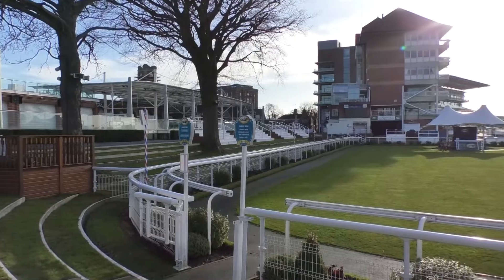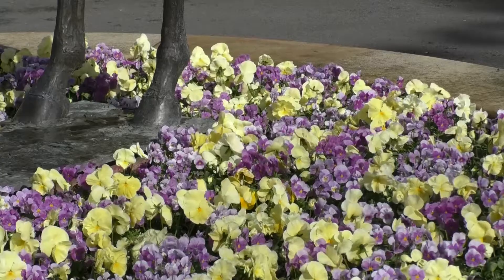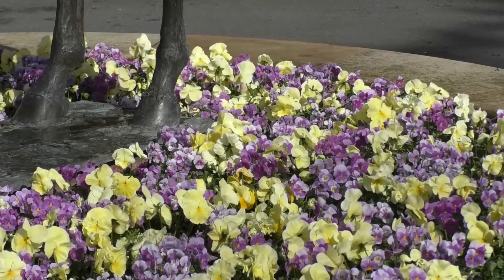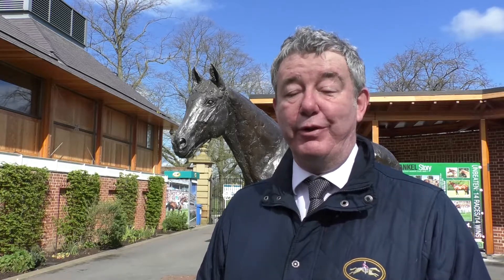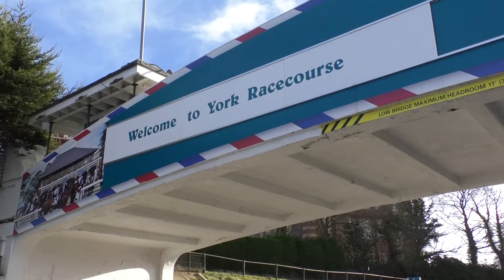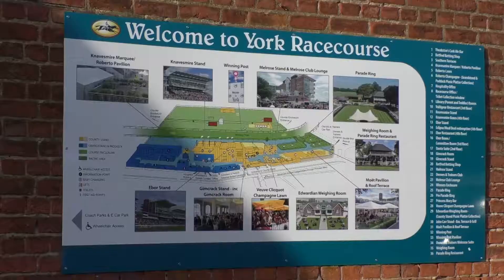York Racecourse Refurbishment Underway Ahead of Next Month Deadline